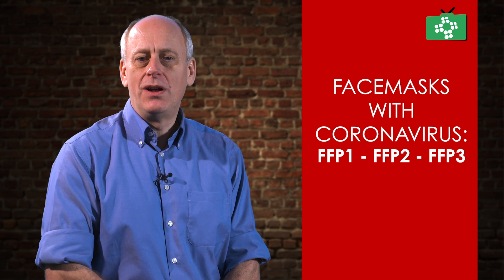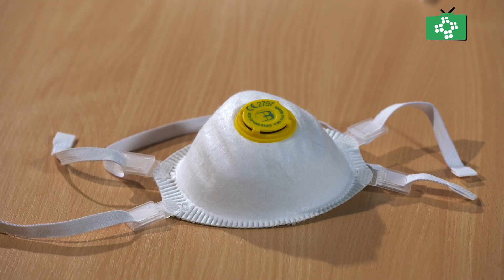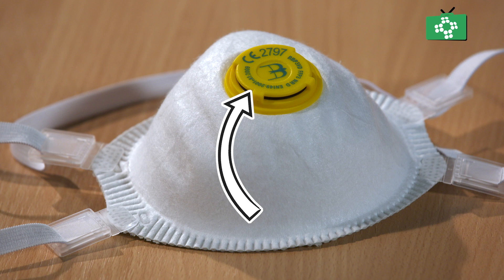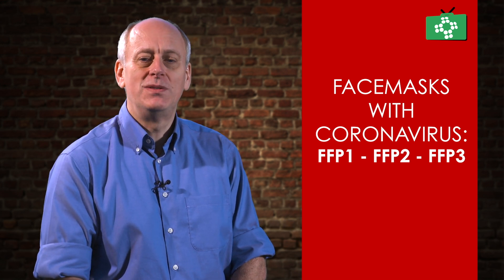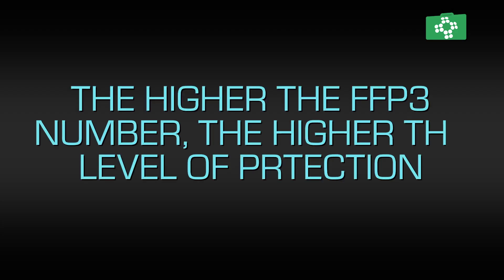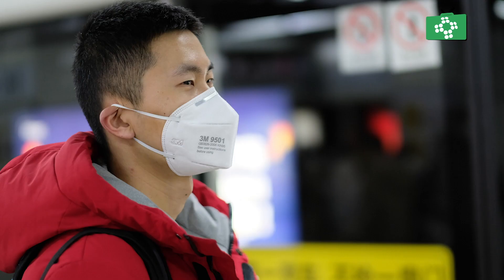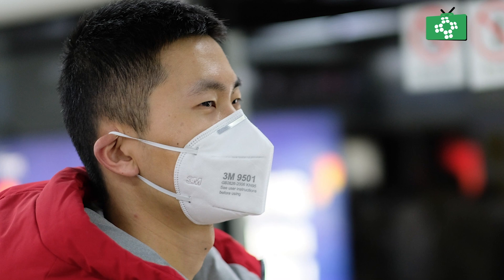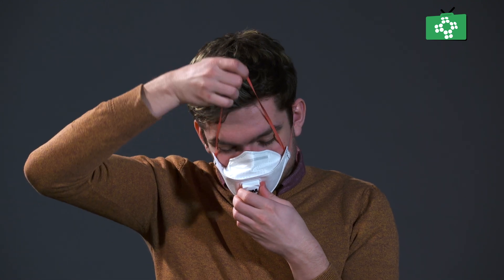Facemasks with coronavirus FFP1 FFP2 FFP3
Learn how to cuse FFP face masks during the Coronavirus outbreak. Watch the full Coronavirus course for FREE (optional certificate and CPD credit are available for a small fee if required).